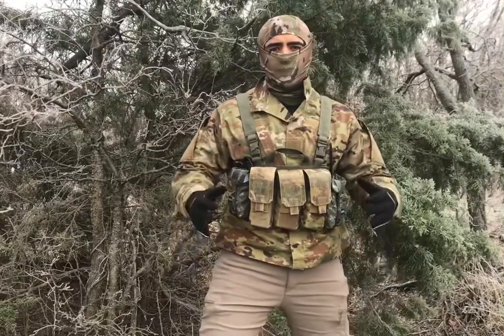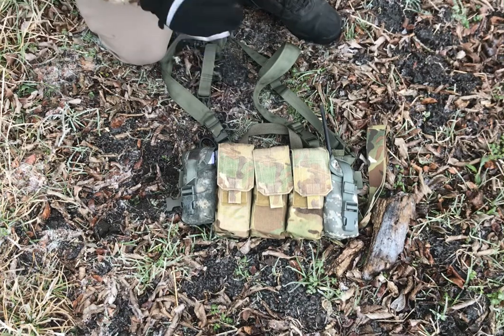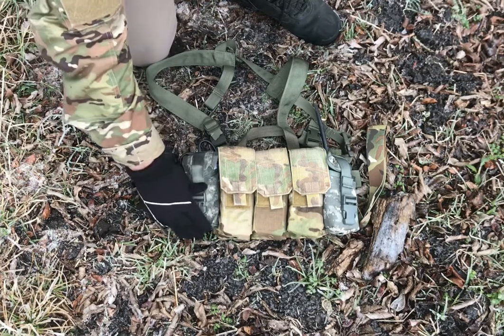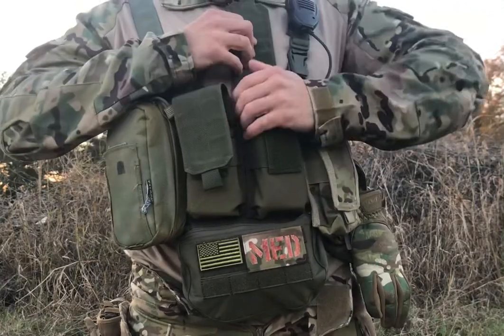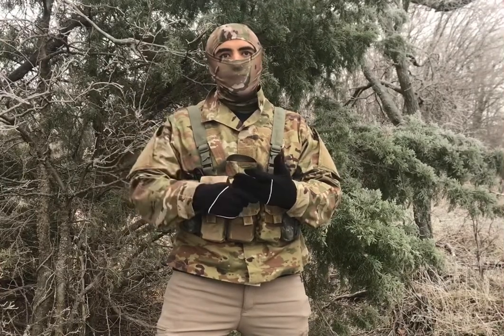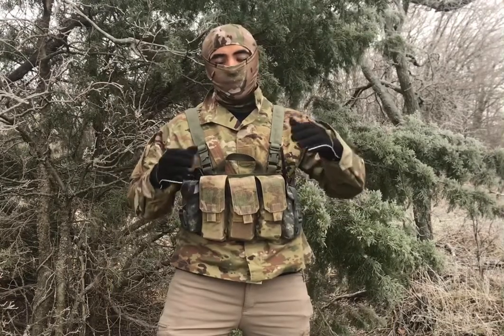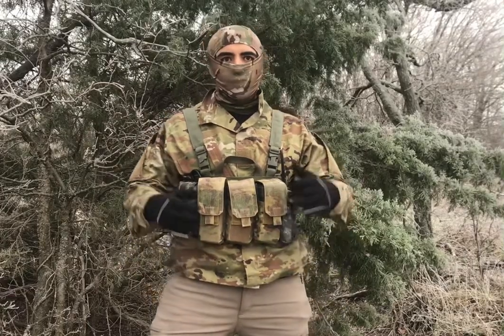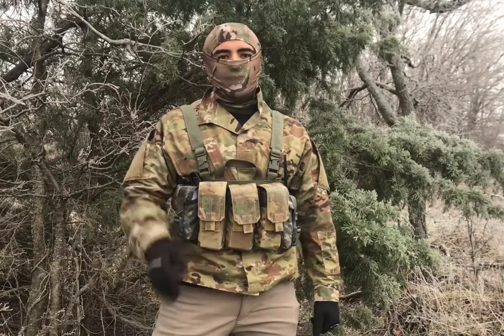HSGI AO Chest Rig: Build it Yourself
HSGI AO Chest Rig is essentially a molle panel with an h-harness allowing you to build out your chest rig as you see fit and is highly adaptable.

HSGI AO Chest Rig - All Colors